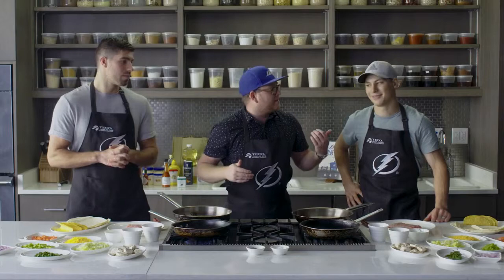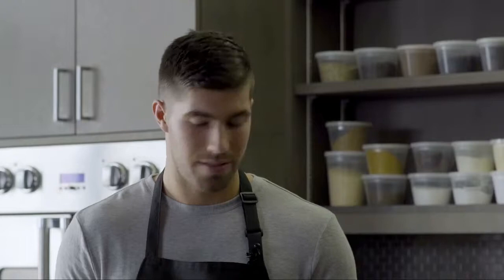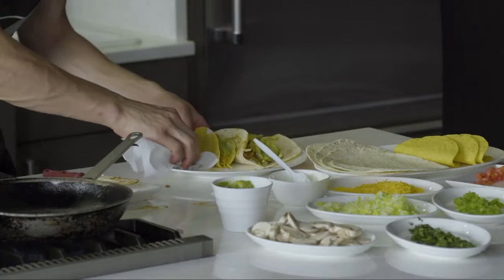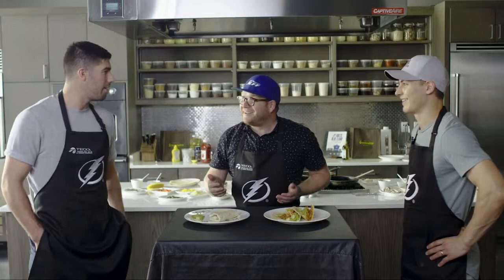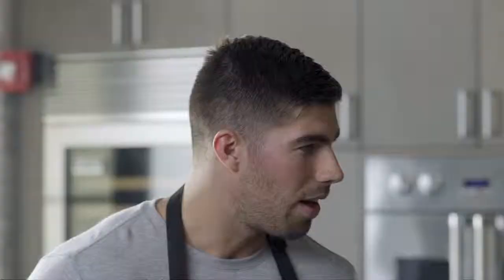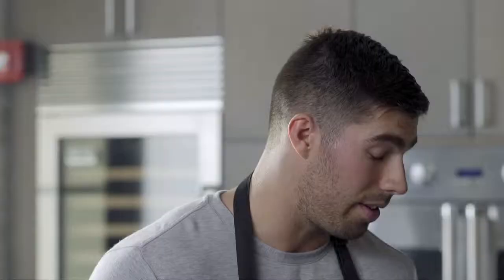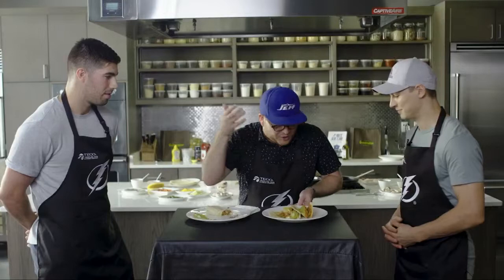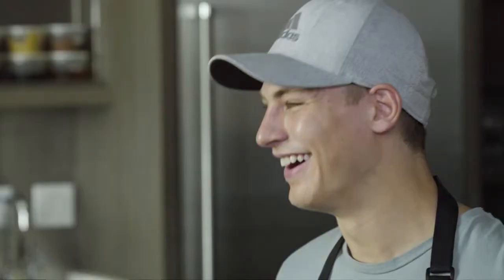Lightning Home Cooking Competition Chicken Tacos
See which Lightning player cooks like a pro! With natural gas, you can cook like a pro, too. And save energy and earn a rebate up to $200.